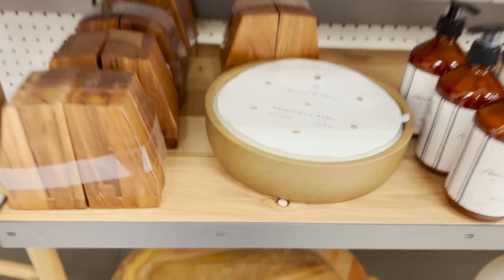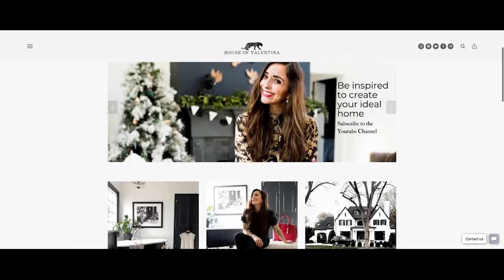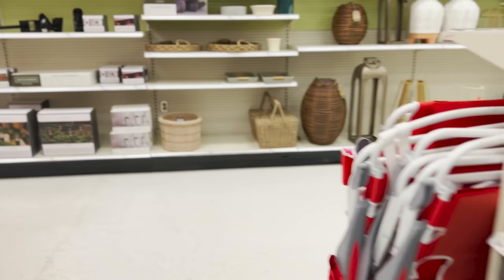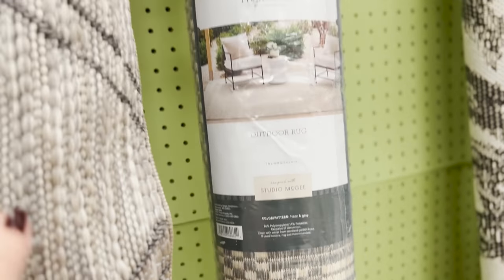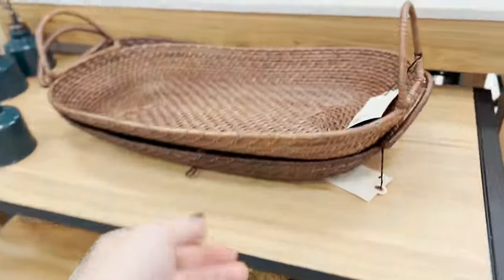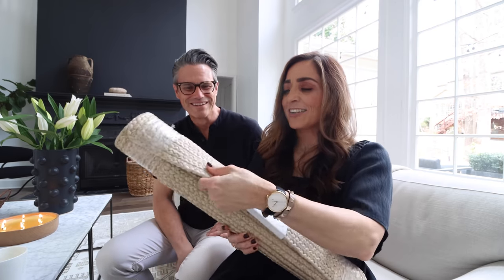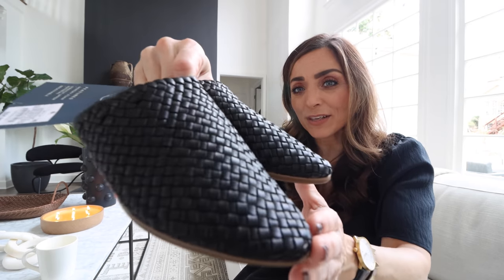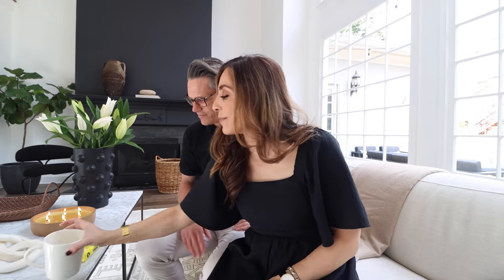TARGET SPRING 2022 SHOP WITH ME + HAUL | LUX FOR LESS | HOUSE OF VALENTINA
So many new in items at Target for Spring 2022!

V’s Faves:

Hoop Earrings
2nd Black Dress
Green Pants
Black mule
Black tank

SHOP THE VIDEO:
Evergreen Cleaning & soaps
Brightroom Baskets
Dark Basket
Opalhouse Basket

Outdoor Umbrellas
Outdoor pillows
Outdoor table
Outdoor Table
terrazzo outdoor table
wood side table
Concrete planter
Wicker outdoor lanterns
Wicker Tray
Metal Outdoor Lanterns
Ceramic Outdoor Lantern

Outdoor cushions
Outdoor Firepits

Studio Mcgee Wood Chairs
Boda Bench

Wrought iron patio set
Project 62 lounge chairs
Project 62 rugs
Studio Mcgee outdoor rugs

Jack’s Peeps

Threshold Kitchen towels

Leather Braided sandal

Outdoor doormat

Hearth and Hand Basket
Jack’s favorite mirror
Hearth and Hand Lanterns
Grapefruit candle in wood vessel
Wood Stool
Parker’s Blue Pillow
Salt Candle
I love you candle
Gray Lamp
Faux Plants
Braided outdoor rug